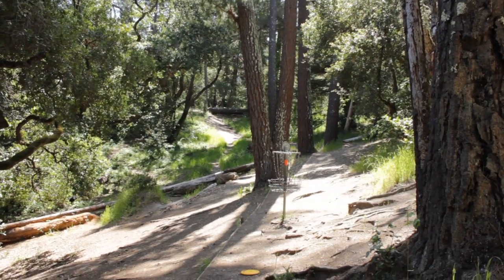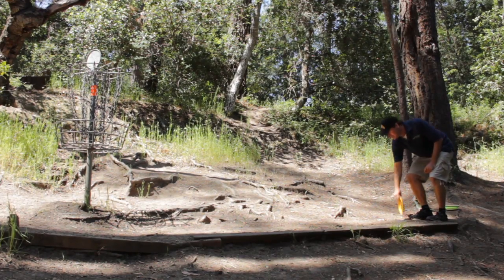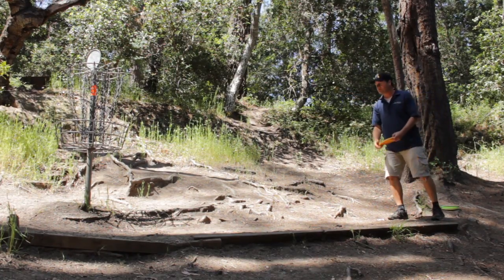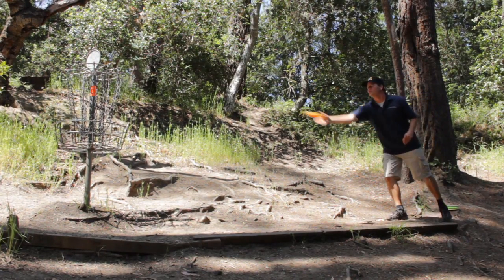DeLaveaga Hole 17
Jon Baldwin shows you how to handle Hole 17 at the infamous DeLaveaga Disc Golf Course in Santa Cruz, CA in preparation for the 2011 PDGA Pro World Championships August 7-13.

Producer: Jamie Thomas
Editor: Luke Shock